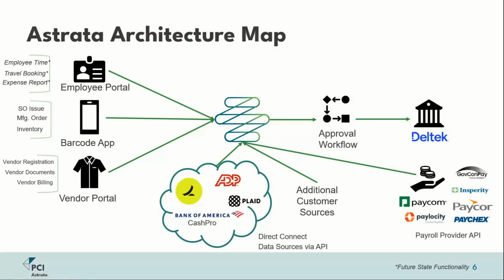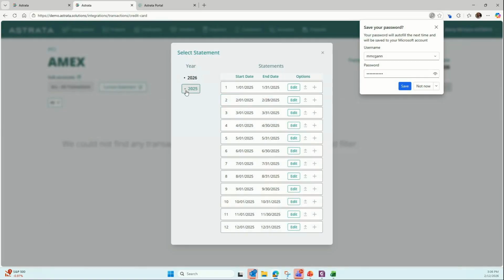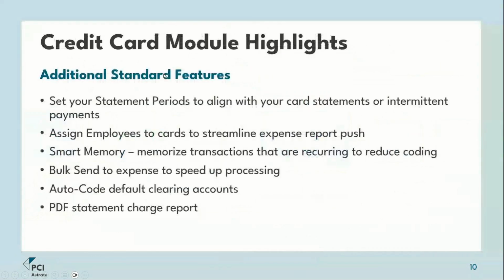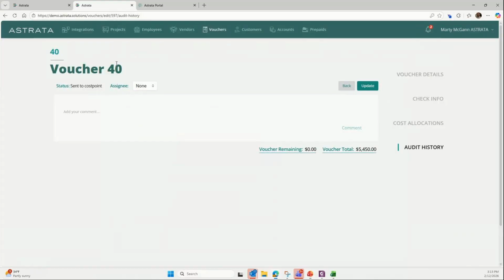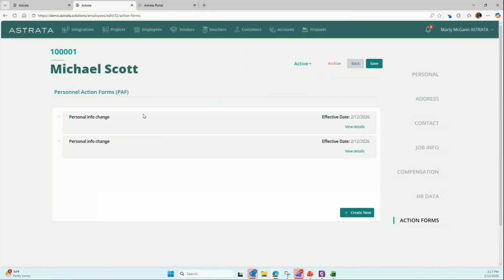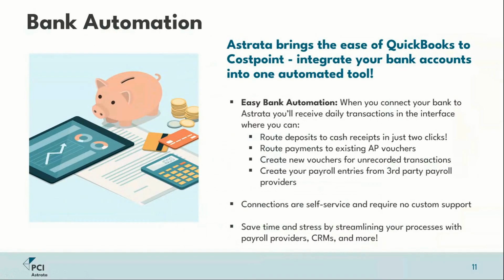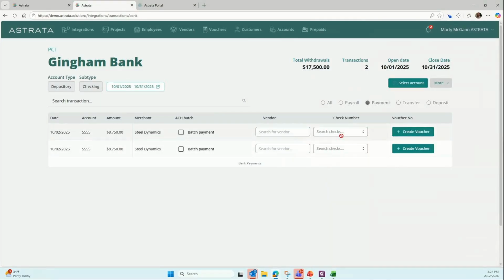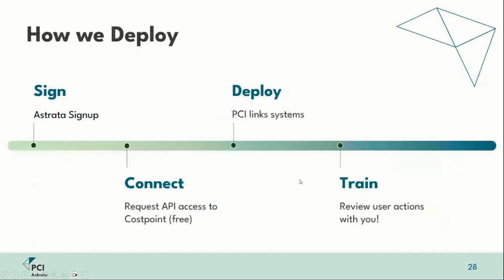Astrata Overview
30-minute overview of PCI's Astrata platform